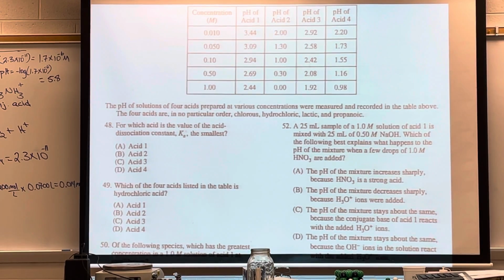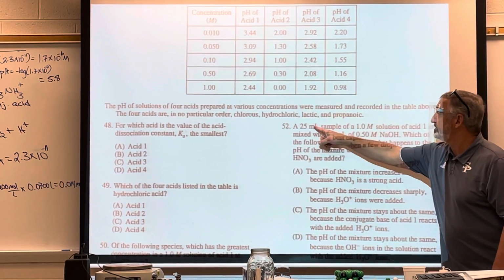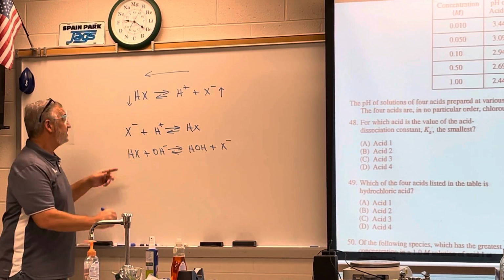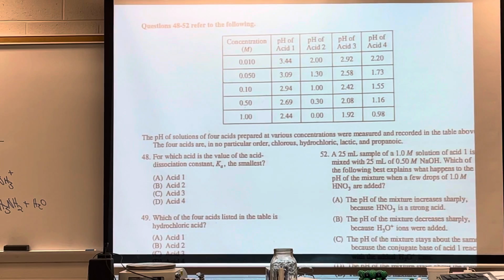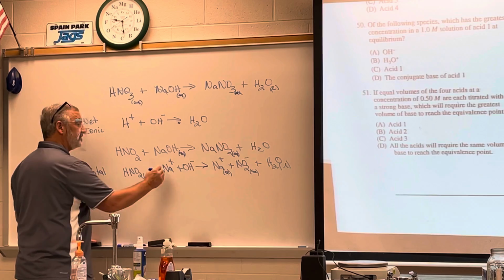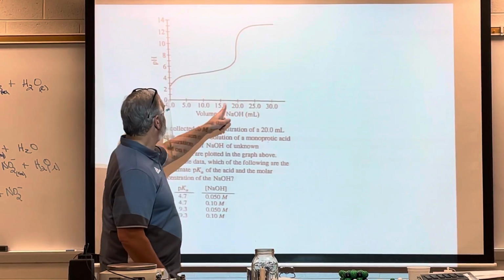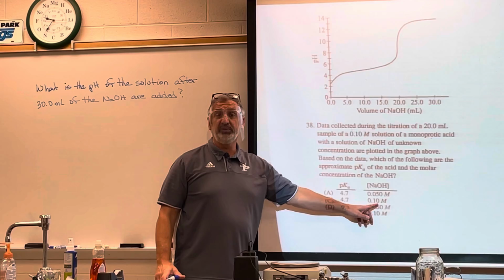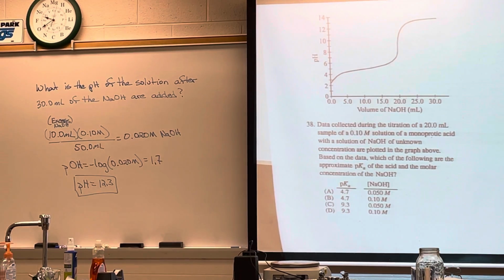Mr. Hobbs AP Chemistry 3-17-21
A review of acids and bases